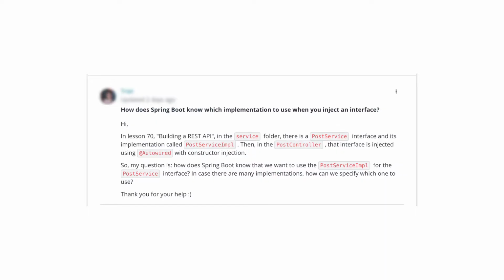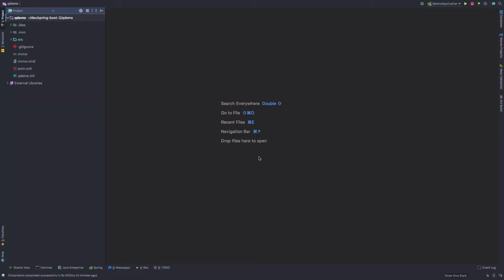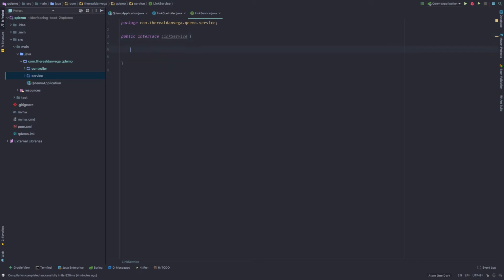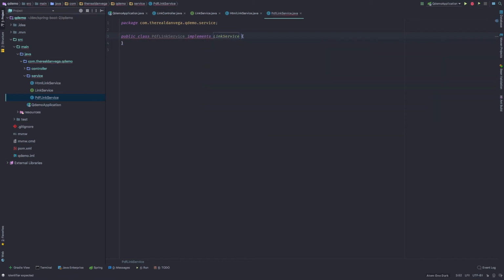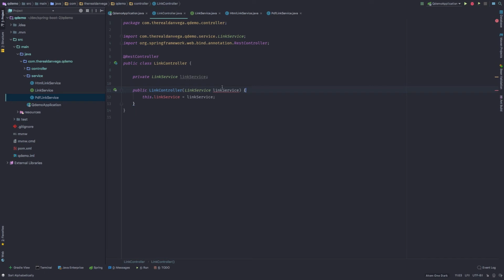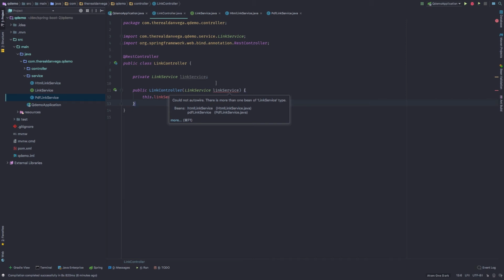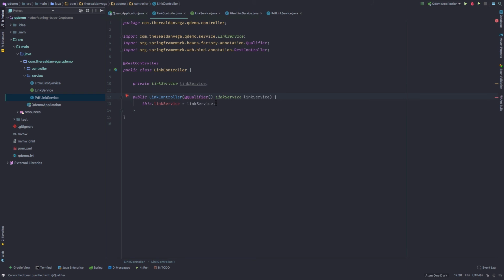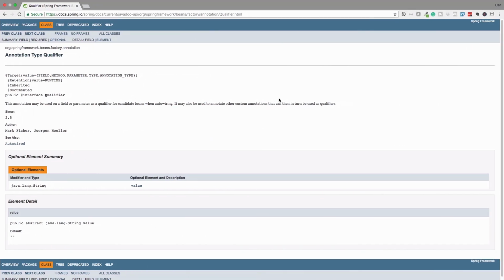Spring Qualifier Annotation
Have you ever run into a situation where you were asking the Spring Framework to autowire a dependency but there was more than one bean candidate available for injection?

If so you're not alone. I had a student in my Spring Boot Introduction course recently ask me a question about this. I thought this would be a great time to show a demo of the problem and the solution.

If you're using the Spring Framework and you try to autowire a bean it will work as long as there is only 1 bean of that type. In this case, the student was asking what happens in the scenario when there is more than 1 bean that could fit that type. This often happens when you use an interface as the type and have multiple beans that implement that interface.